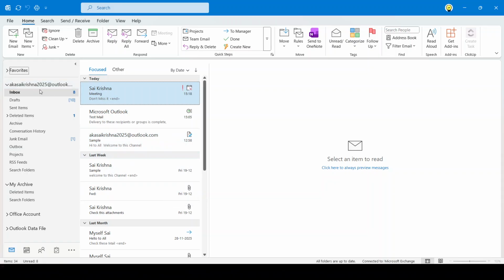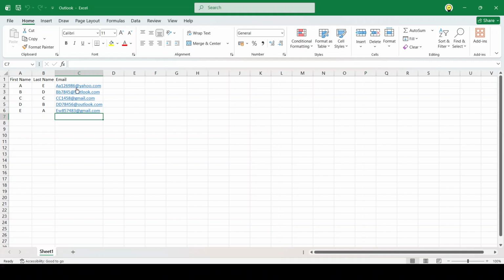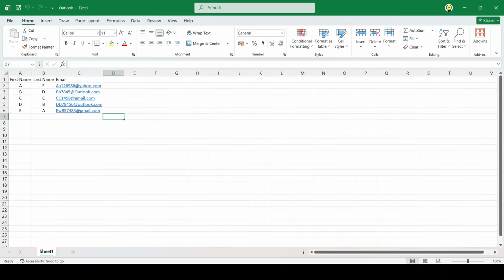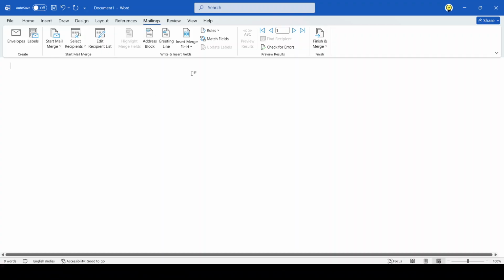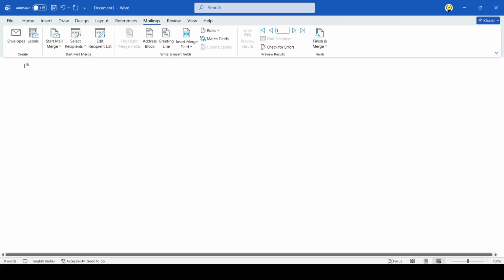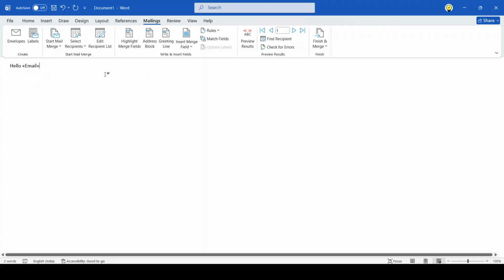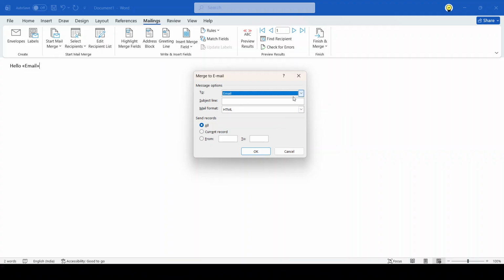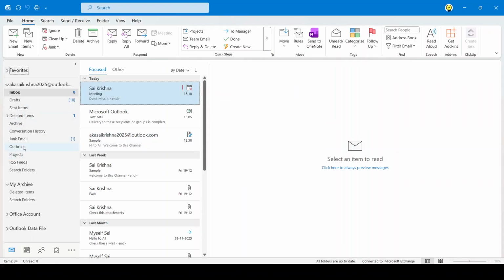How To Send Bulk Emails With Outlook 2026 (Step By Step)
In this video, I will show you How To Send Bulk Emails With Outlook, step-by-step guide.

In This Video, We'll Show You 👇
Outlook Bulk Email
Send Mass Emails Outlook
Outlook Mass Email
Bulk Email Outlook Tutorial
Outlook Bulk Email Sender
How To Do Bulk Email Outlook
Outlook Email Marketing
Send Many Emails Outlook
Outlook Newsletter
Outlook Bulk Mail
Outlook Blast Email
Send Bulk Messages Outlook
Outlook Email Blast
Outlook Mass Mail
Outlook Email Campaign
Outlook Mail Merge
Send To Many People Outlook
Outlook Bcc
Outlook Group Email
Outlook Contact Group
Outlook Distribution List